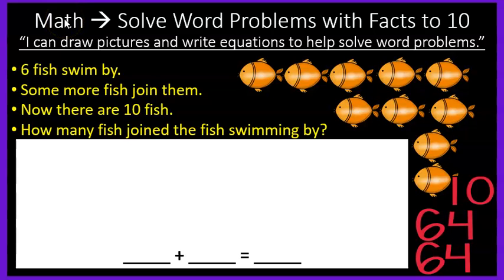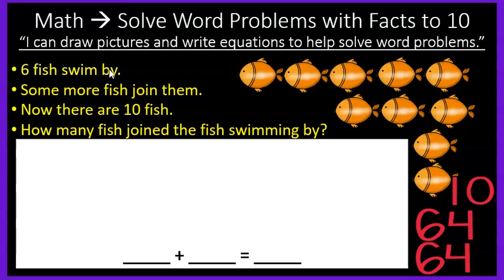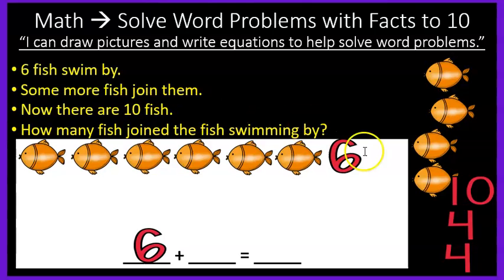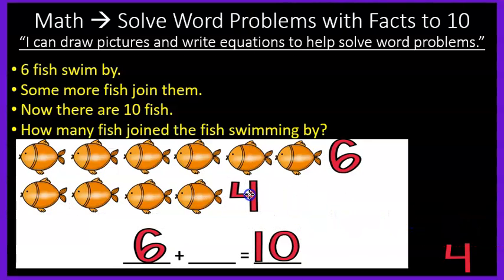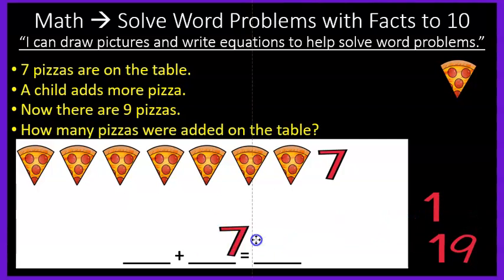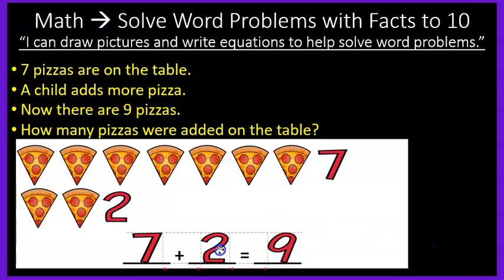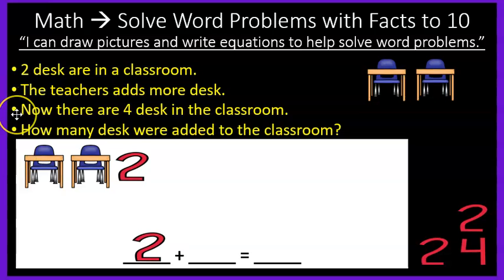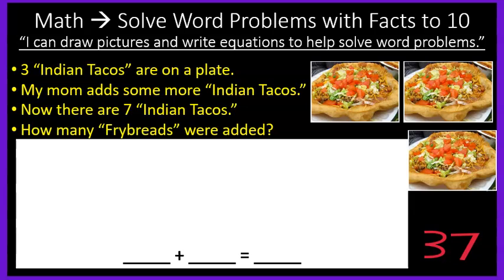Math Lesson -- March 30, 2021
Solve Word Problems with Facts to 10